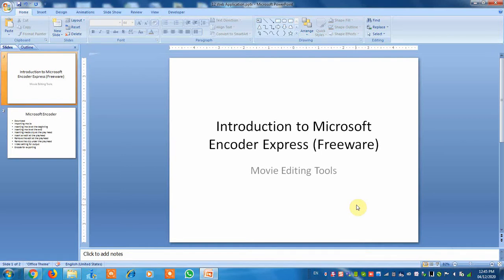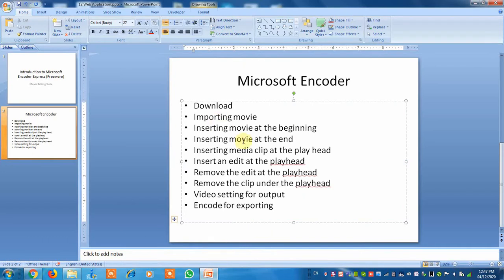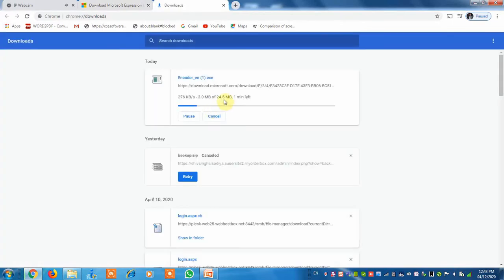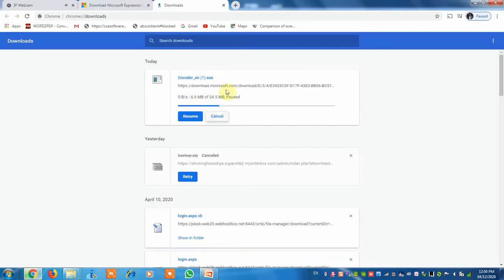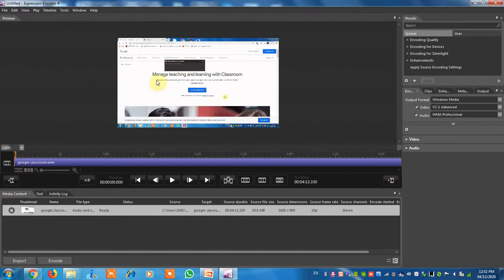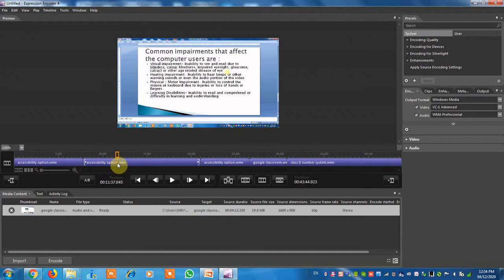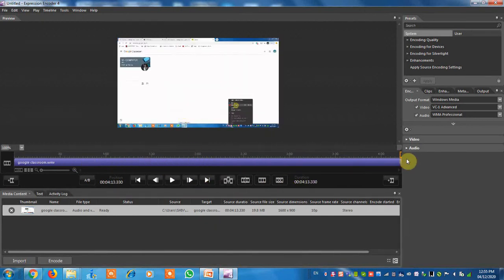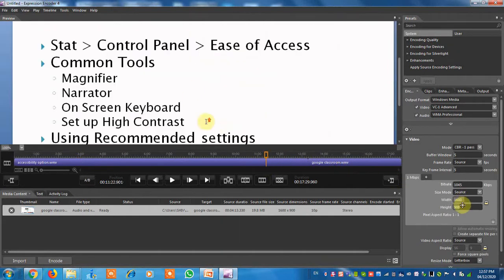Microsoft Expression Encoder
Download and install , it is a freeware, Learn how to edit, merge, movies free by Microsoft Expression Encoder